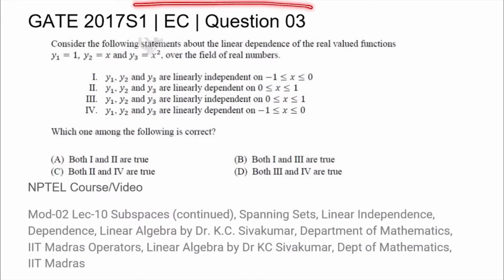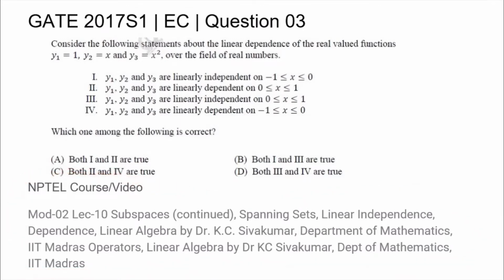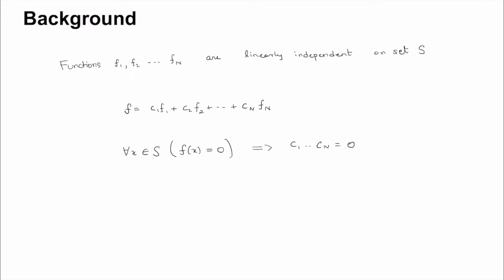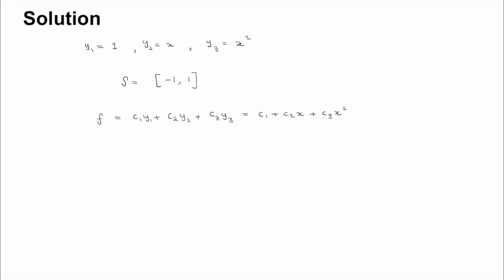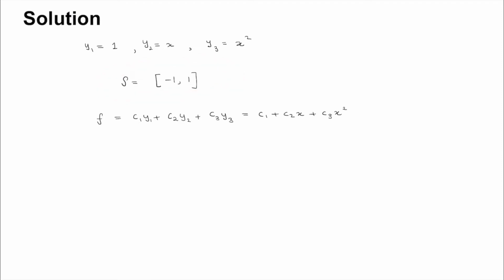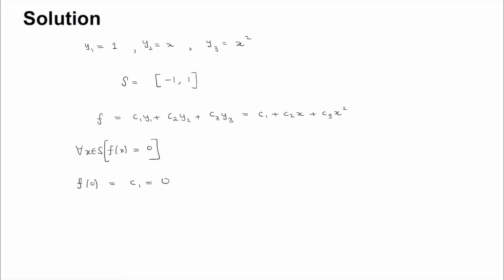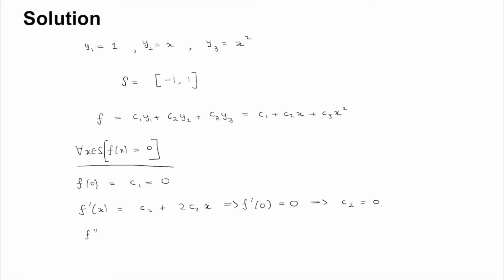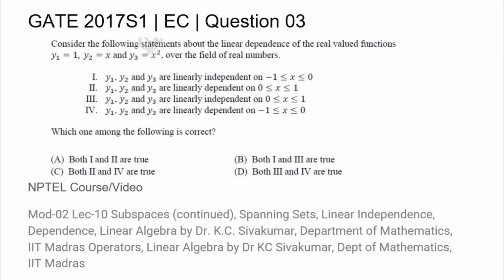Q03 EC 2017 S1